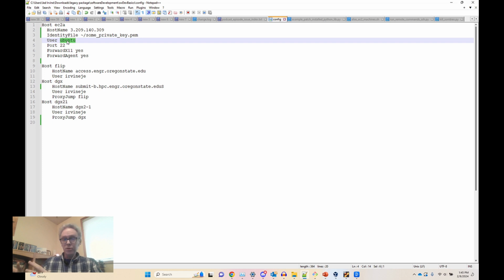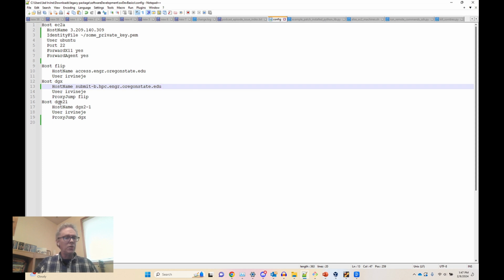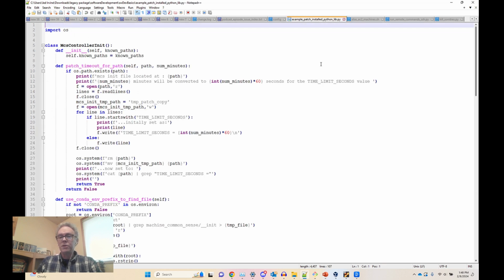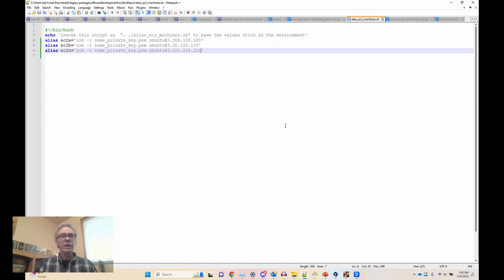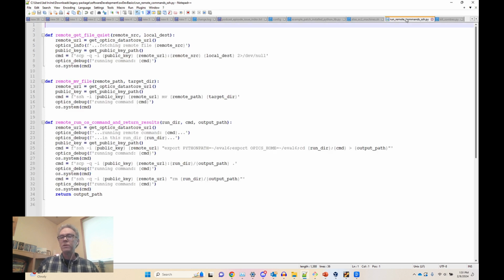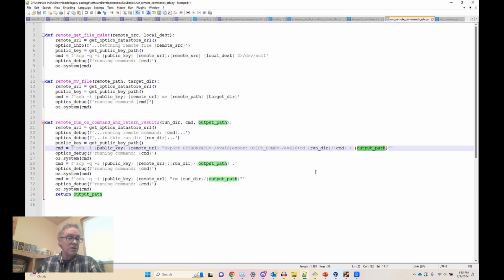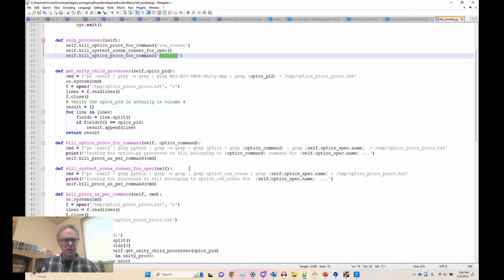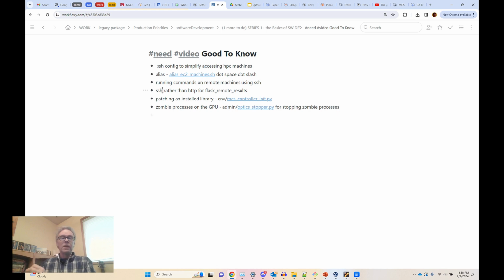series3 video3 Grad Students - Miscellaneous Good To Know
Some miscellaneous things to know on the software dev side.